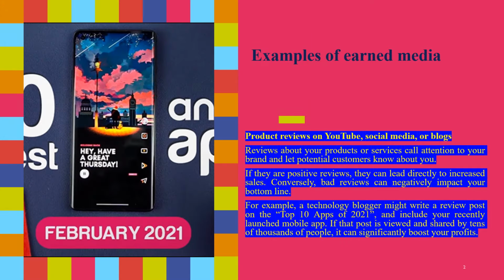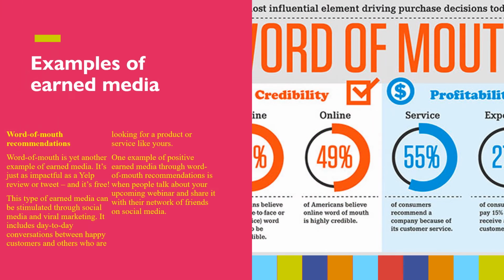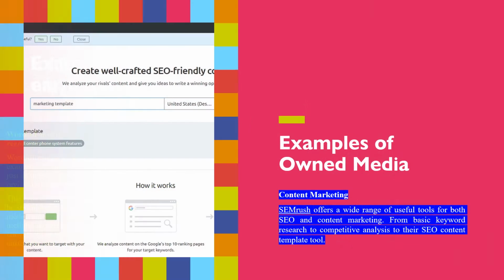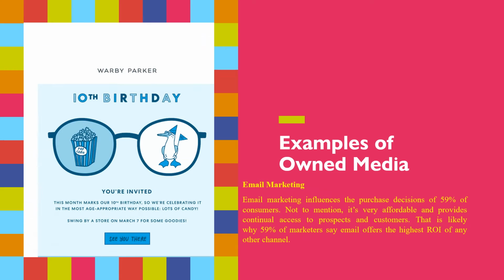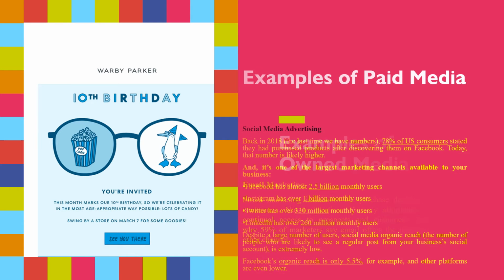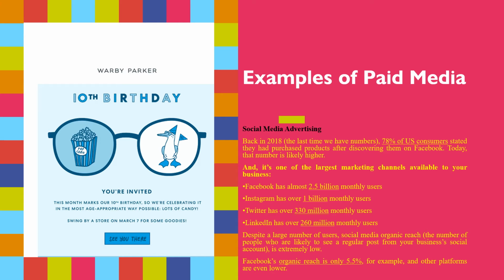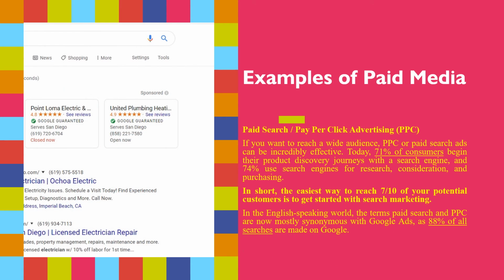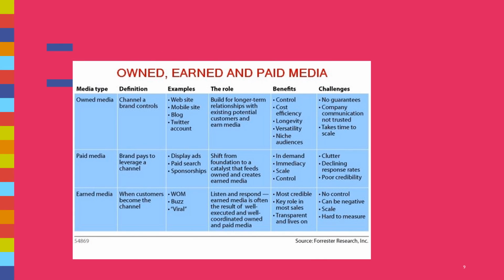Knowledge Builder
نالج بلڈر ایک پلیٹ فارم ہے جو لوگوں کو مارکیٹنگ کے بارے میں تعلیم حاصل کرنے میں مدد کرتا ہے، جو کسی بھی کاروبار کے سب سے اہم ستونوں میں سے ایک ہے۔ اگر آپ تیز، تیز اور اپ ڈیٹ سیکھنا چاہتے ہیں تو آپ صحیح چینل پر ہیں۔ نالج بلڈرز آپ سب کو خوش آمدید کہتے ہیں، ہم مل کر سیکھ سکتے ہیں اور کامیاب ہو سکتے ہیں